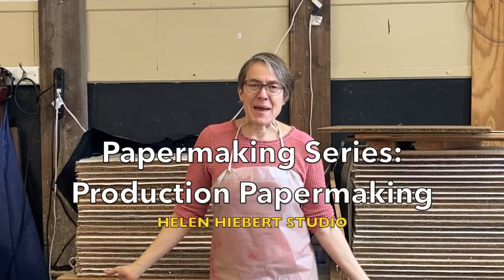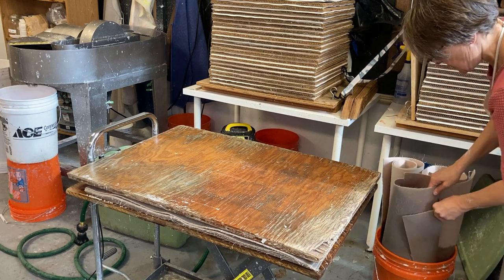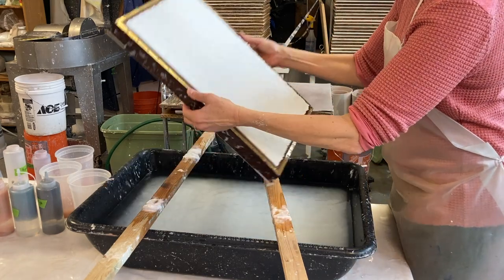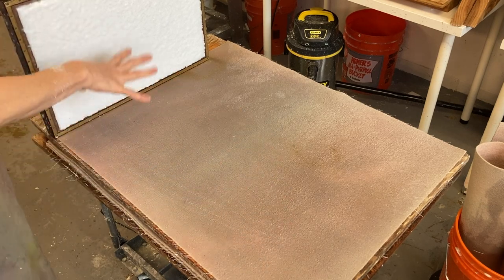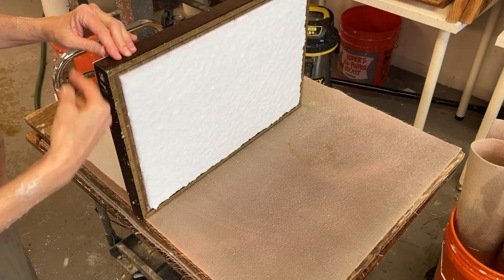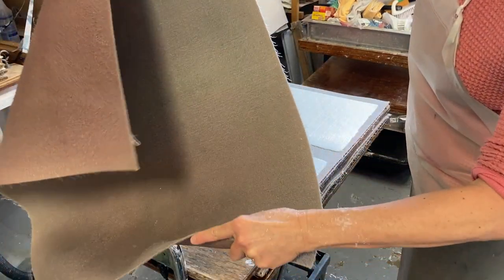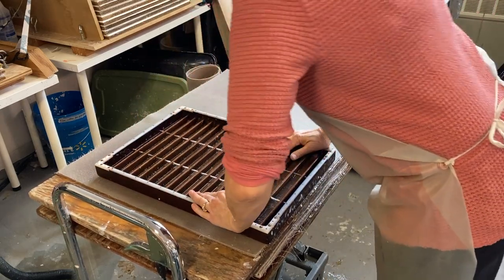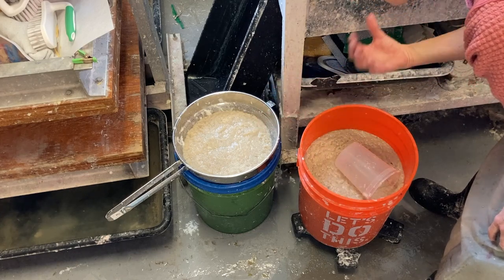Papermaking Series: Production Papermaking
This is a growing series of videos about the various steps in the hand papermaking process. Look for other videos in the series.

I was fortunate to get real papermaking felts from a commercial papermaking company. They are hard to find, but if you have a mill in your area, you might inquire.

If you'd like to learn about every step in the papermaking process in one place, look for my books at your library or anywhere books are sold:

The Papermaker's Companion

Papermaking with Common Plants & Garden Weeds